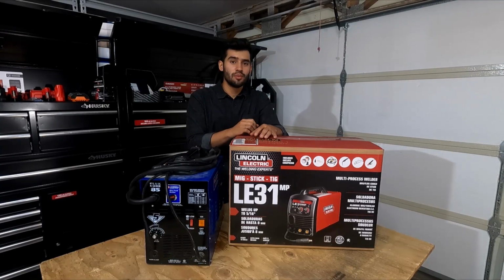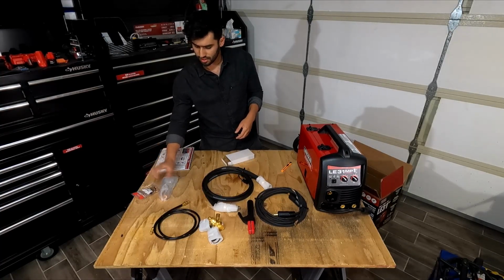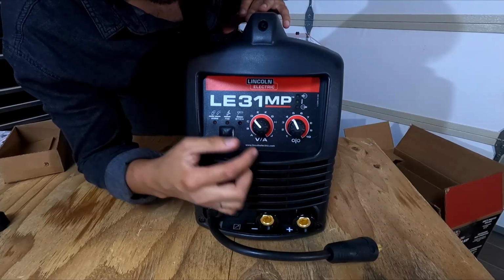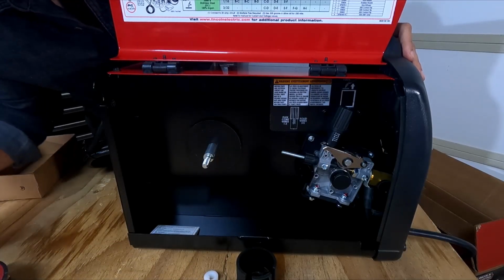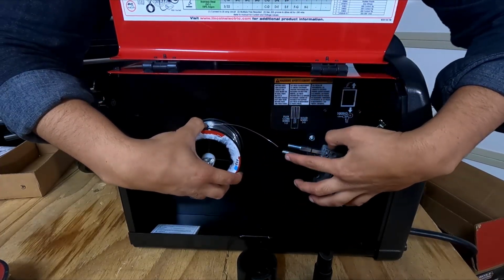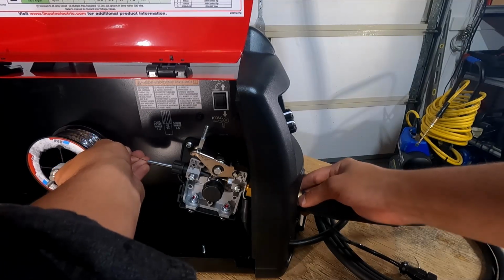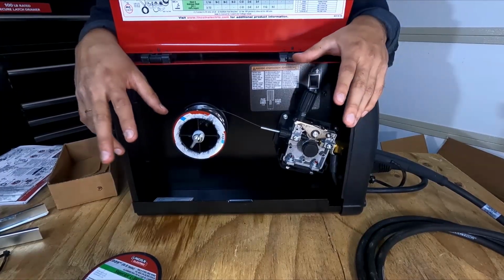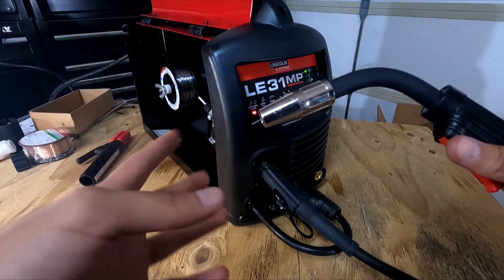Lincoln LE31MP Welder Unboxing & Flux Core Wire Setup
In this video I will be unboxing the Lincoln LE31 MP welder and setting up the welder for flux core wire. I show off the contents that come with the welder and show you a step by step process on how to setup your flux core wire.